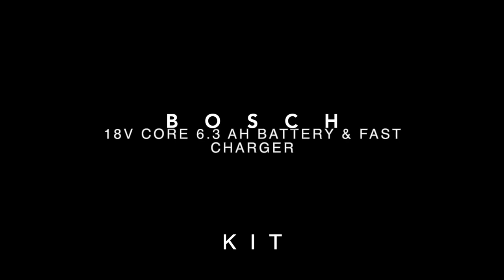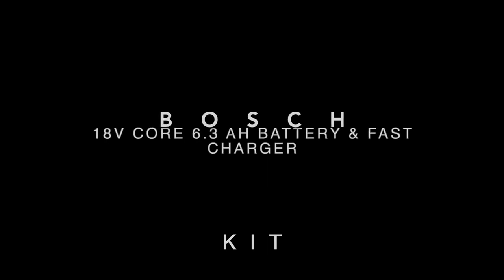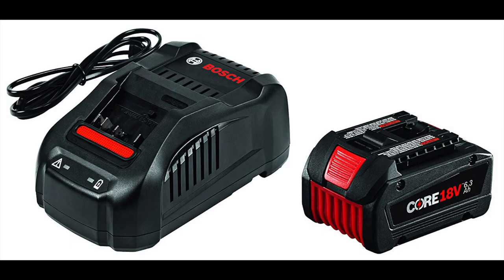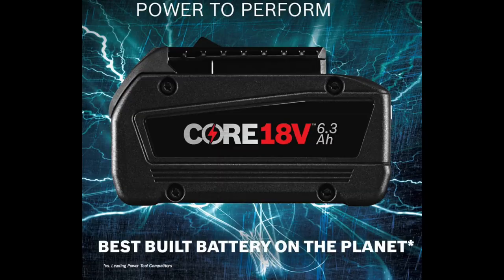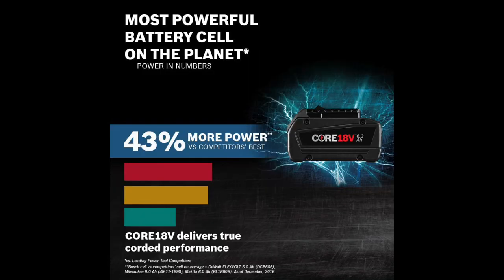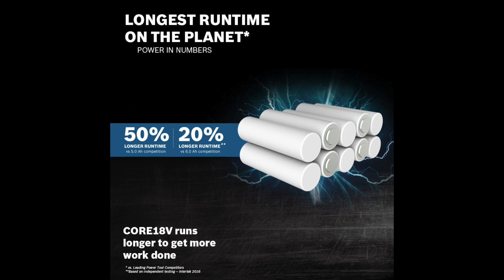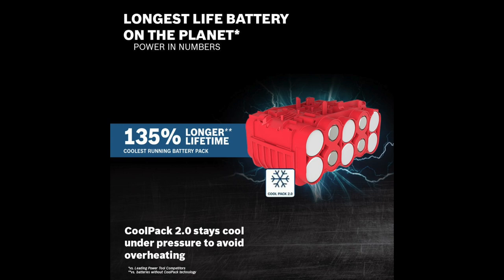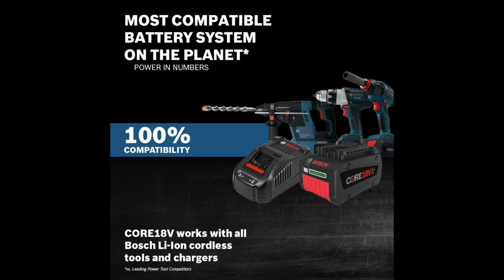EXPIRED | Deal Alert | Bosch 18v core 6.3ah battery and fast charger $45 | GXS18V-01N14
Super Deal on the Bosch Core 18v  6.3 ah battery and a fast charger kit for $45.
Almost the size of most other “compact” batteries that are about 3 Ah, the bosh core 6.3 ah battery is on sale for less than half price.

Deal will NOT last long!!!

Reference link to amazon for $125
Normally $180. Stores like Lowes carry it in store.

* POWER: The CORE18v battery contains high-density cells that deliver 1,440 watts of power, 80% more than previous-generation cells.
* SPEED: The BC1880 Fast Charger charges a spent CORE18v to 80% in 41 minutes and fully charges a CORE18v to 100% in 55 minutes
* LONGEVITY: The CORE18v includes the Bosch-exclusive Cool Pack 2.0 technology, providing up to 135% more battery life than standard batteries. It allows the battery to transfer internal heat to the outer surface, reducing overheating in the battery.
* LIGHTWEIGHT: The CORE18v is engineered to be the lightest high-power battery, weighing only 1.76 lbs. and providing performance comparable to batteries that are up to 35% larger
* DUAL-MODE: The BC1880 Fast Charger has a dual-mode charging option - the first 80% is very fast, while the remaining 20% is in regular mode.

The Bosch GXS18V-01N14 18V Starter Kit with (1) CORE18V Battery (and Fast Charger) gets users started on unleashed power and extended productivity. The Bosch CORE18V 6.3 Ah Battery is one of the best-built battery on the planet*. This battery delivers performance comparable to competitor batteries that are up to 35% larger. With next-generation Li-ion technology, the CORE18V delivers 1,440 Watts of power – 80% more than previous-generation cells. Bosch-exclusive CoolPack 2.0 keeps the battery cooler, for longer runtime and lifetime. The included BC1880 18V Fast Charger charges a CORE18V up to 80% ready in only 41 minutes. *vs. leading power tool competitors.
Includes
(1) GBA18V63 18V CORE18V 6.3 Ah Battery, (1) BC1880 18V Fast Charger.

GXS18V-01N14